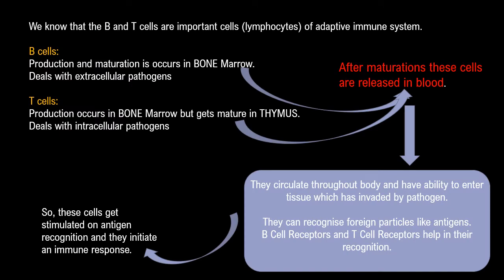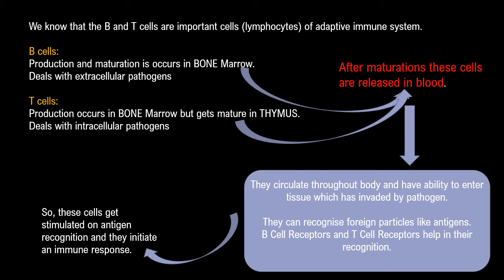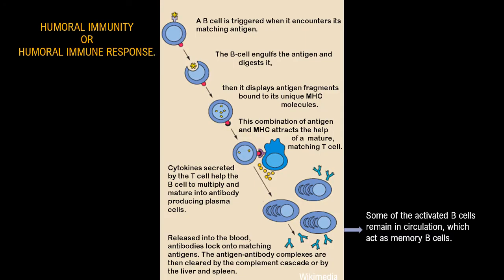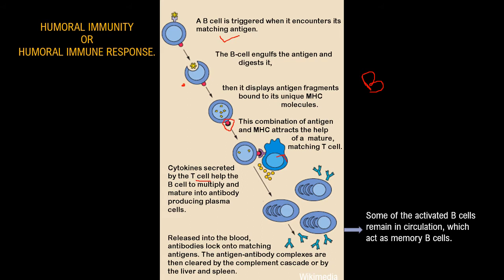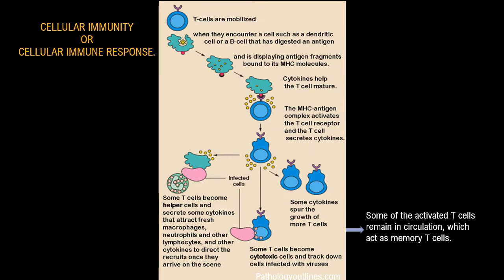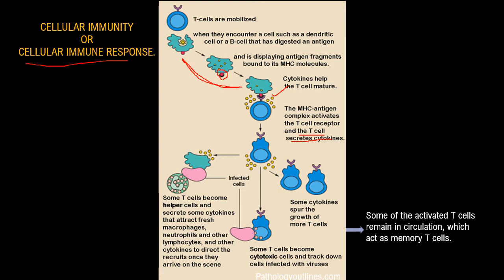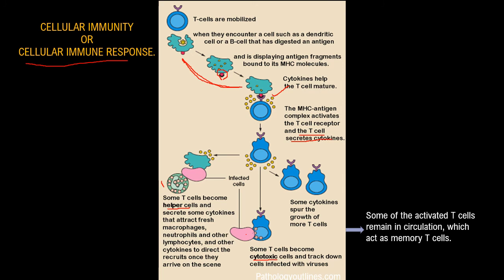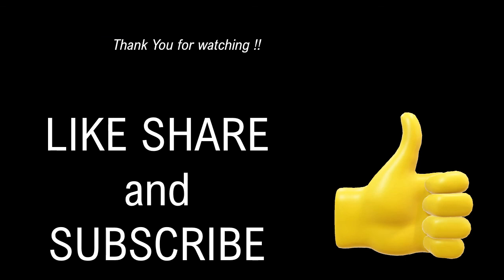Adaptive Immune Response (humoral/ cellular) | Immune system | Immunity